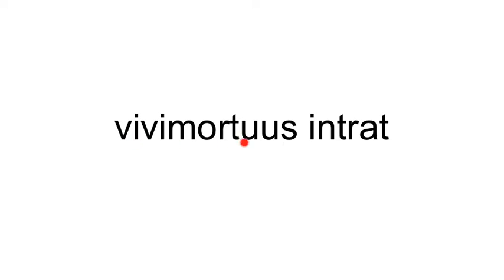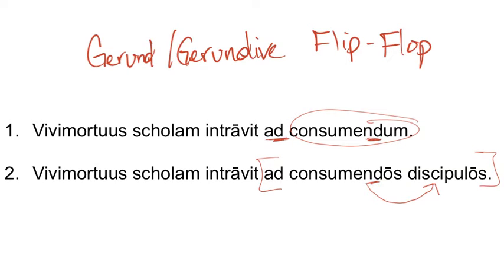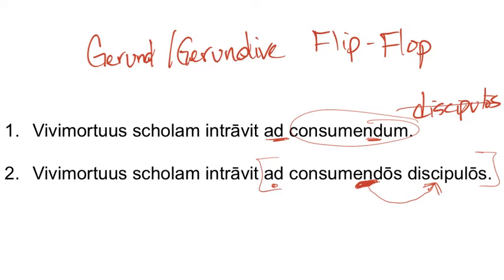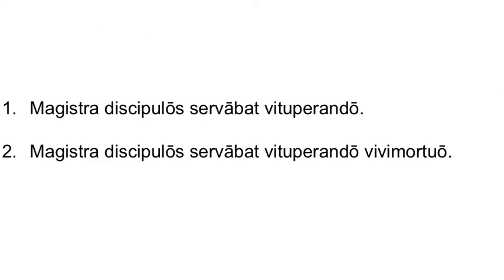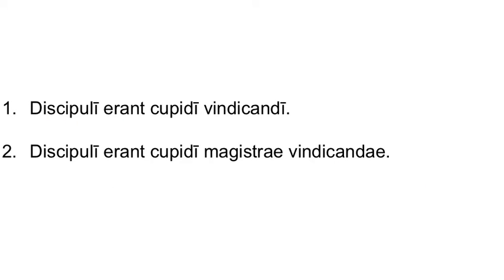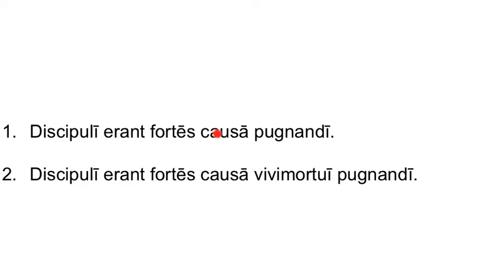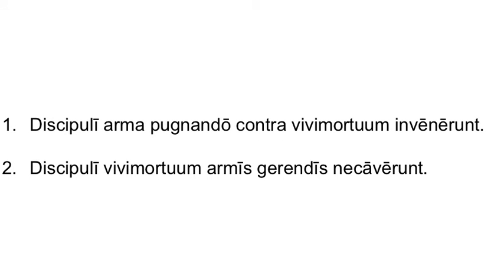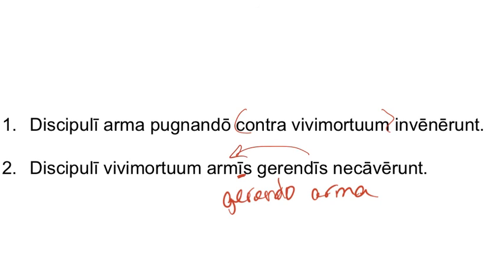gerund gerundive flip flop